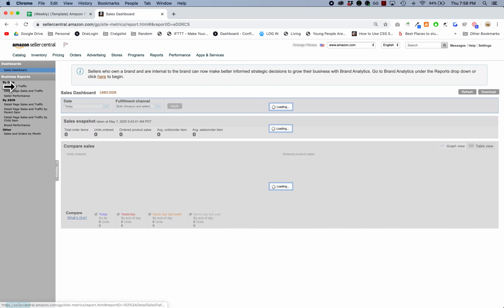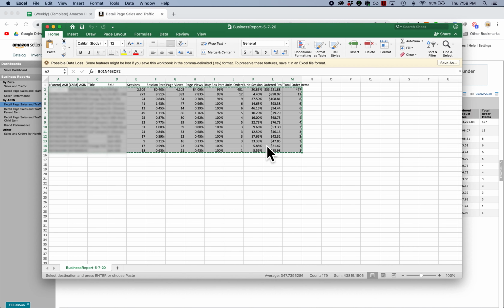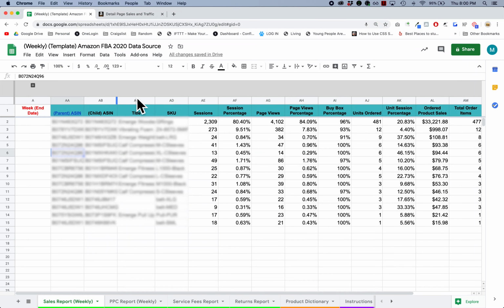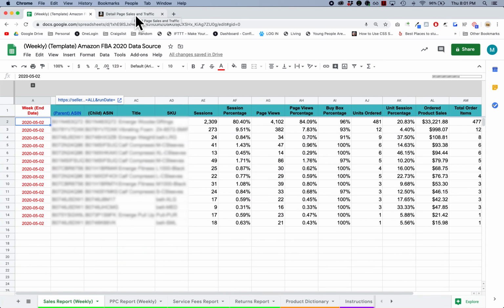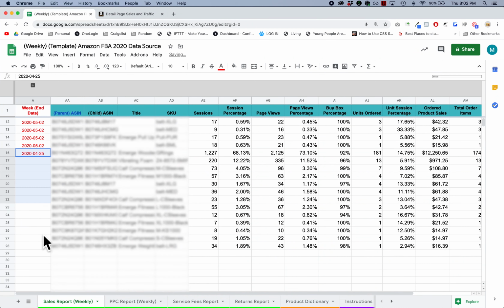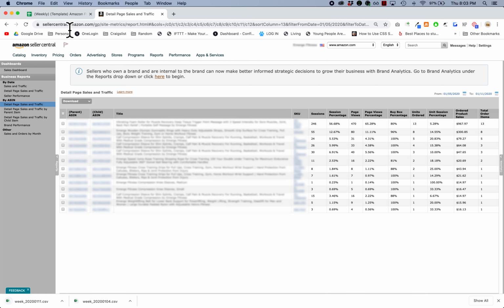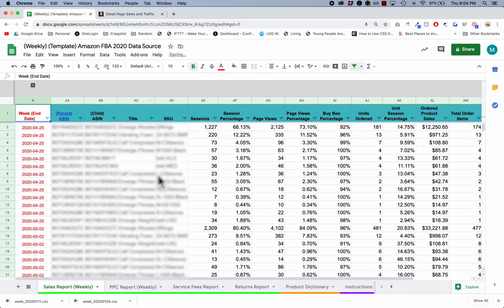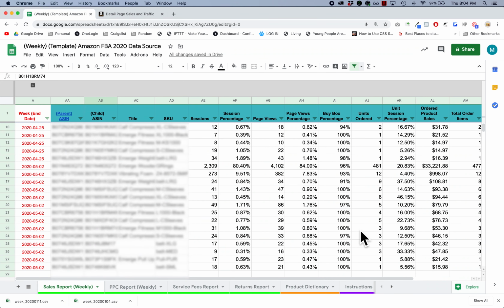How to Download Amazon FBA Sales by ASIN Report into Google Sheets (manually)